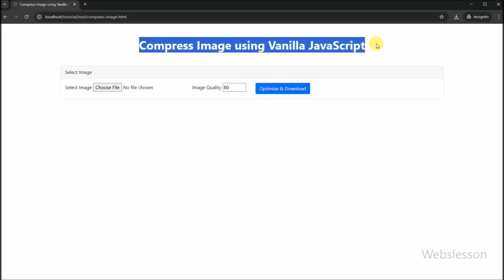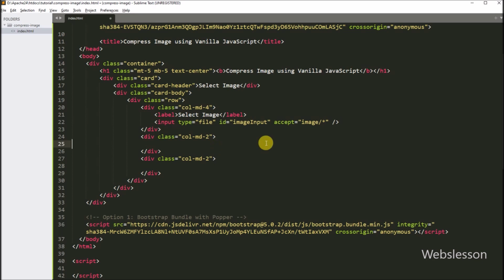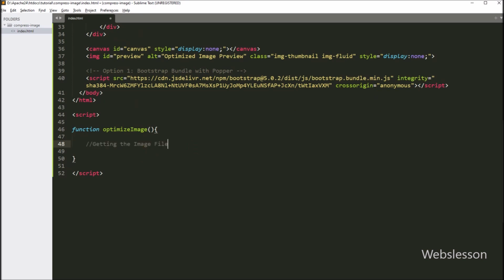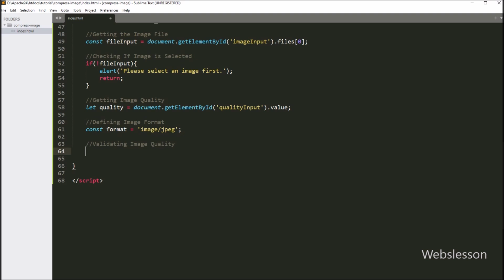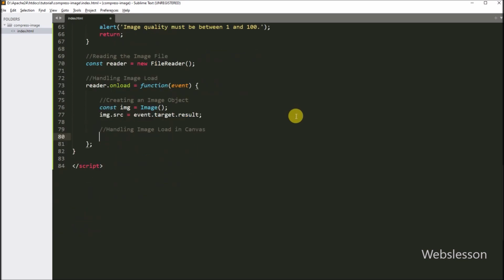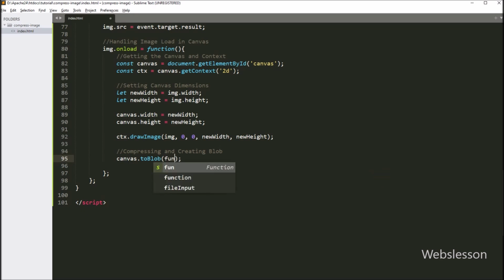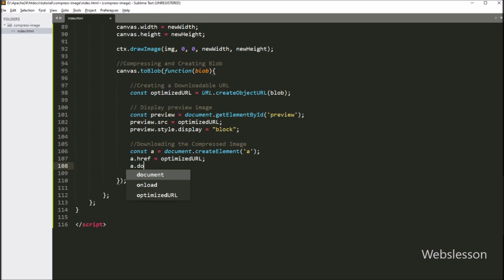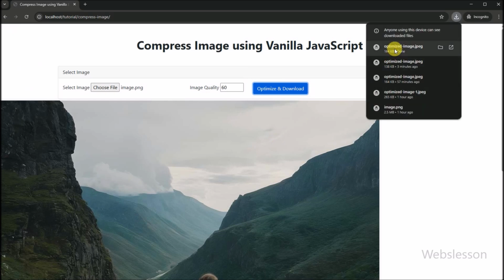How to Compress Image Size in JavaScript Without Losing Quality | Client-Side Image Optimization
Are you looking for a way to compress image size using JavaScript without uploading it to the server? 🚀 In this tutorial, I will show you how to optimize and reduce image size in vanilla JavaScript while maintaining quality.

✅ What You'll Learn in This Video:
✔ How to compress images in the browser using JavaScript
✔ How to reduce image file size without losing quality
✔ How to use canvas tag and toDataURL() for image optimization
✔ How to allow users to adjust image quality dynamically
✔ How to download the compressed image with JavaScript

This is a pure client-side image compression method, meaning no need for PHP or any backend processing! Perfect for web developers and JavaScript beginners who want to improve web performance.

🛠 Tools & Technologies Used:

HTML

CSS

JavaScript

Canvas API